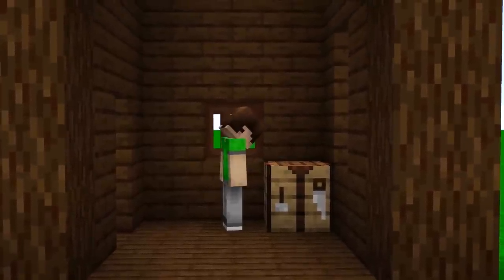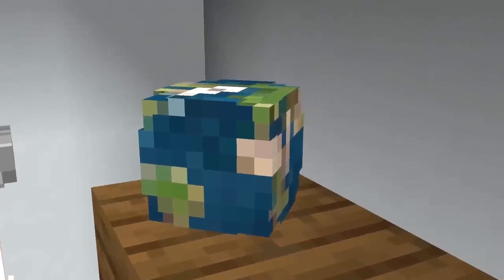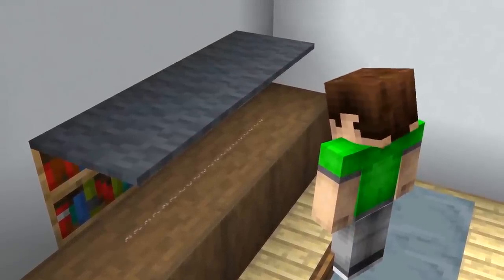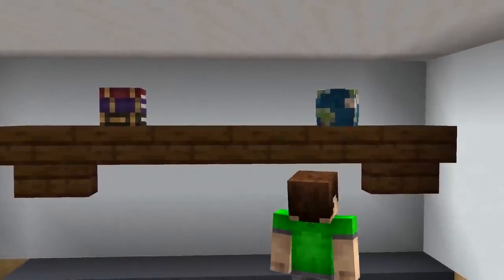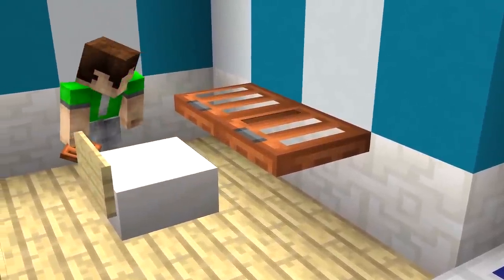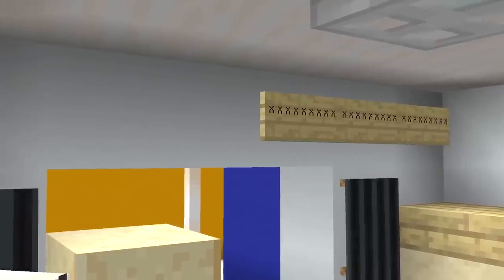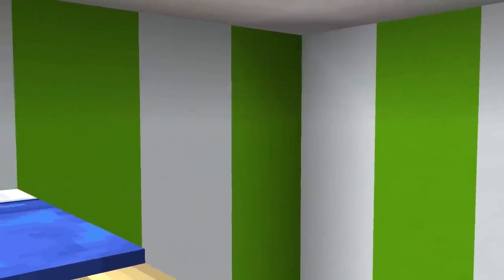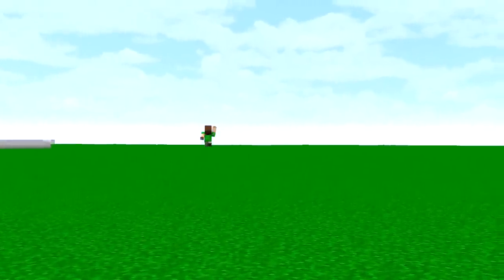16 IKEA Furniture Build Hacks in Minecraft 1.15!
Sub made 16 IKEA Furniture Design Ideas and Build Hacks in Minecraft 1.15! These IKEA Inspired furniture designs are sure to make your Minecraft Base and House look better!